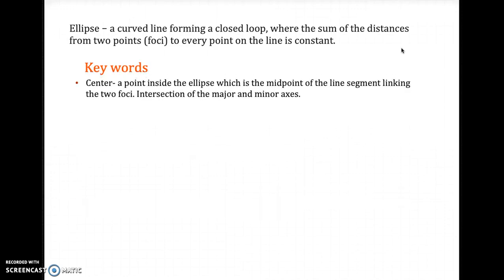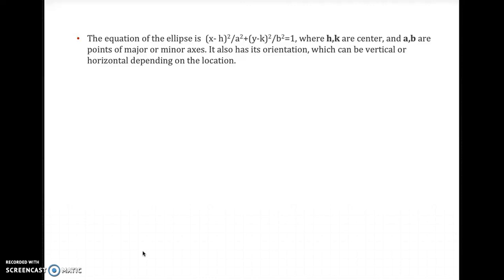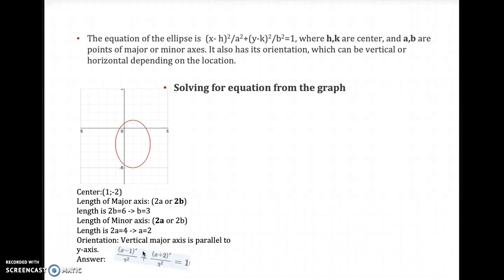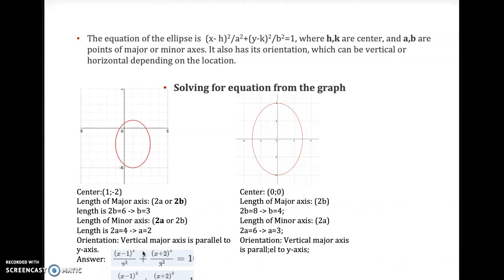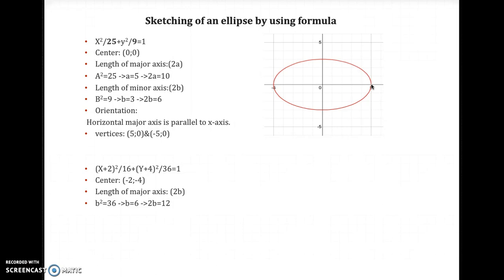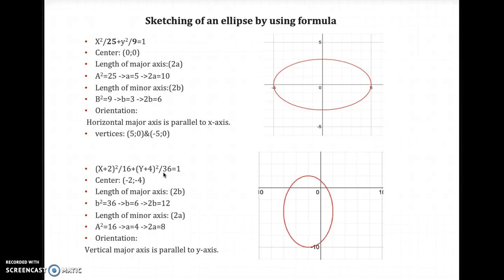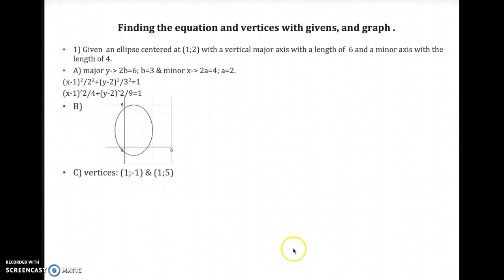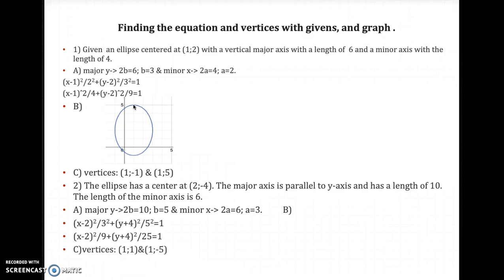Ellipses, algebra II H, Sardor M